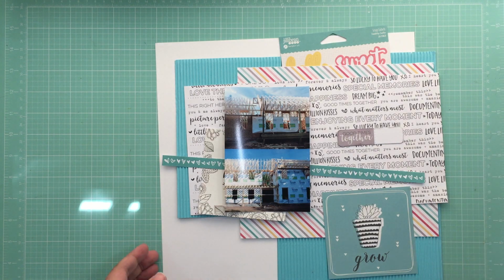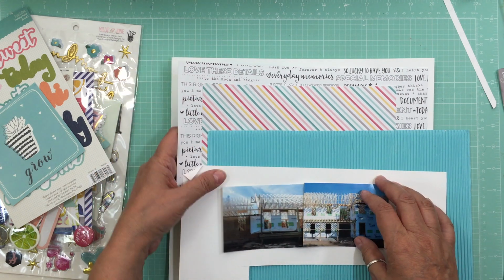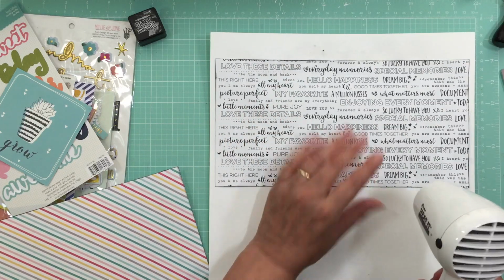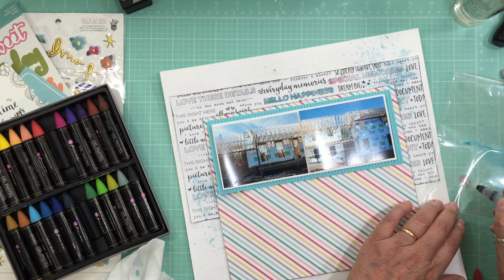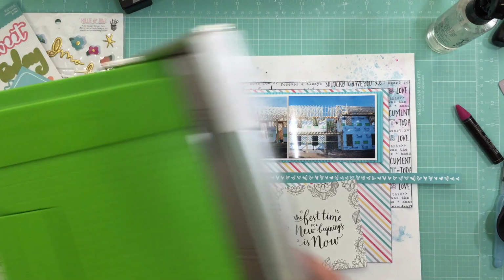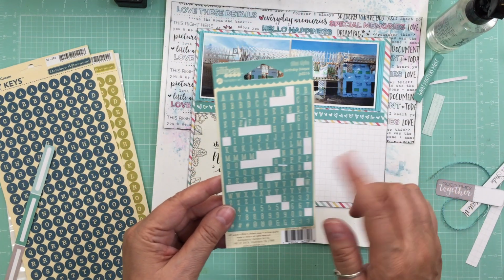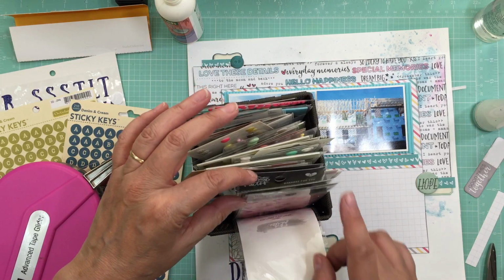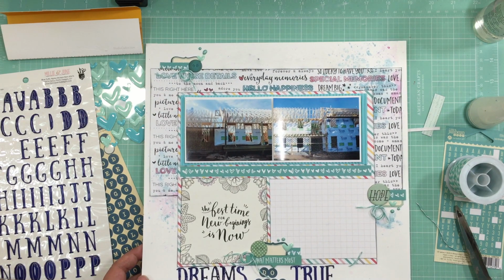Scrapbooking Process 593 (2016- 66/150)